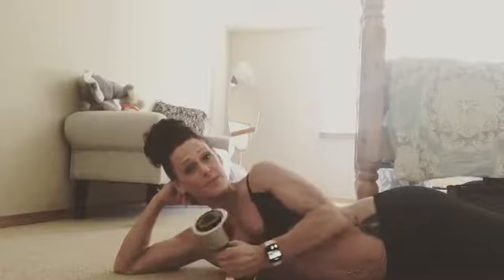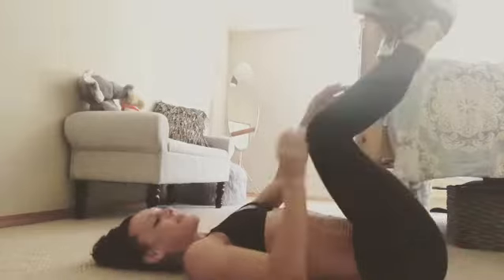FIT AS FUCK DAY 76 HIP LIFT CORE EXERCISE ABS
Abs, Exercises, Fitness, Hip Lift